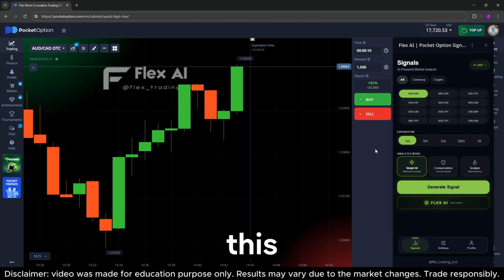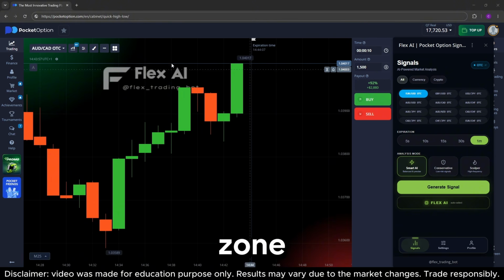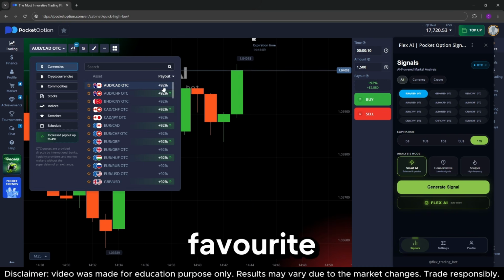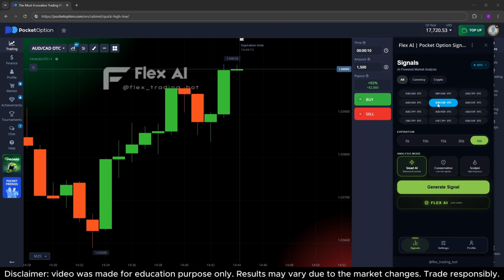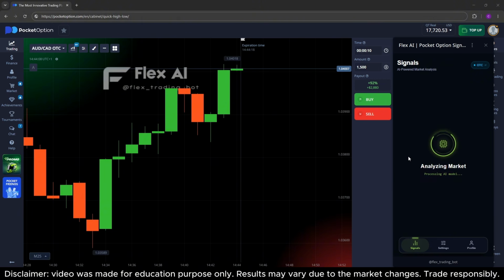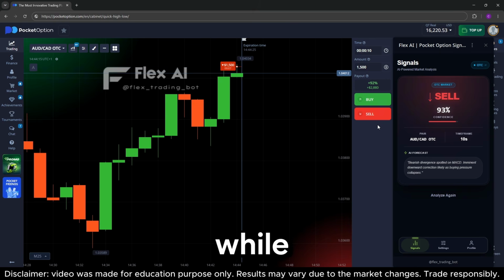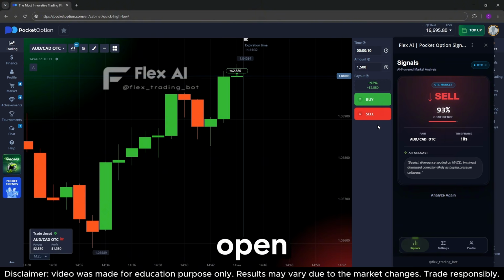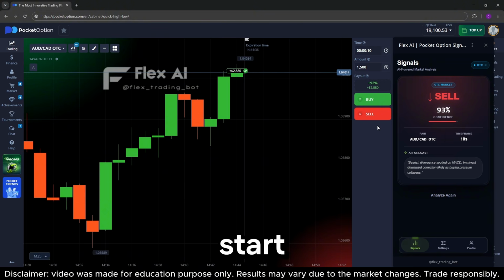Pocket Option Bot | AI Trading | FREE Signals 24/7